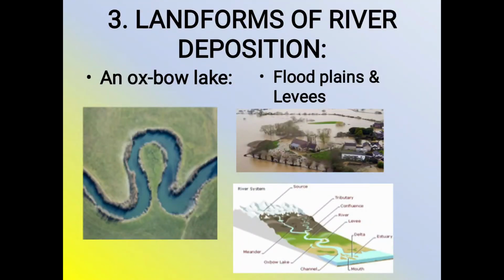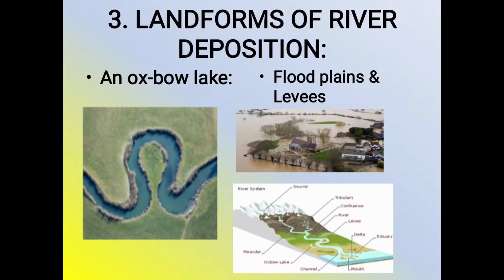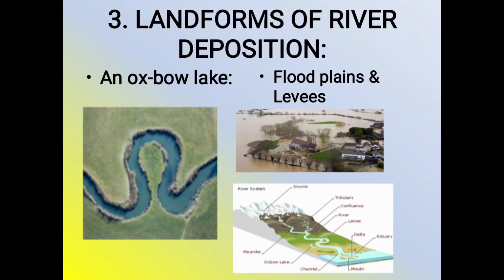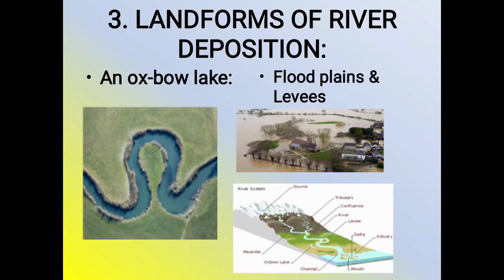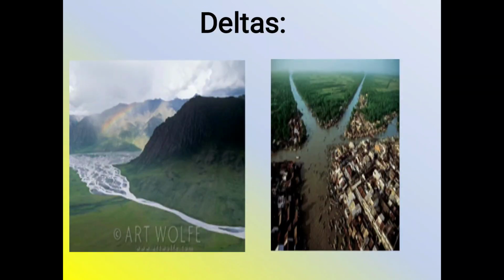Geography | Landforms of River | Part 1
Subject: Geography
Class: BA | BSc
Topic:  Landforms of River | Part 1

Malegaon Dist-Nashik